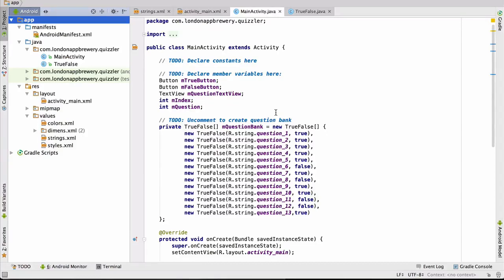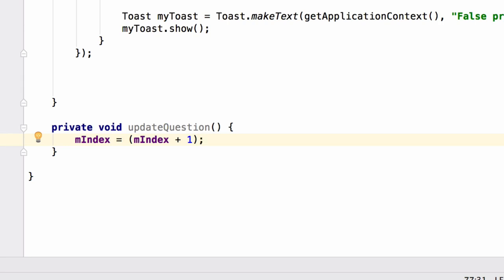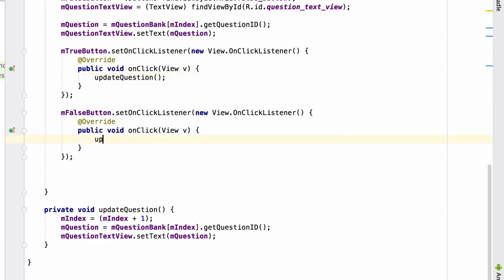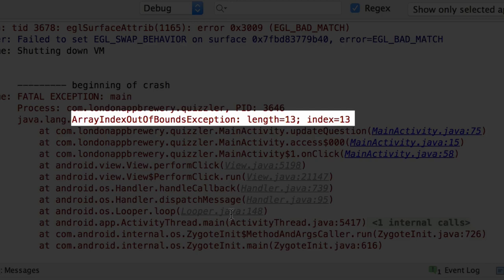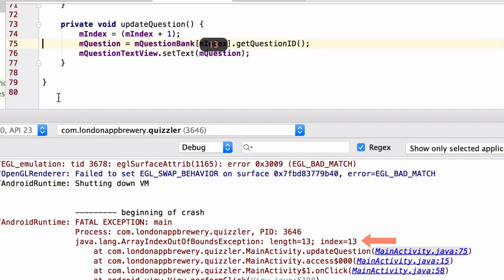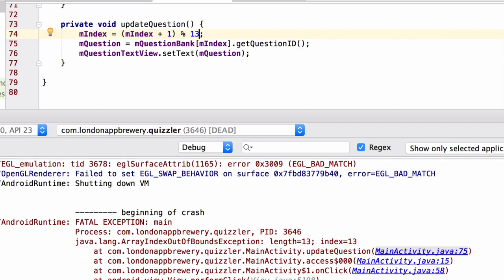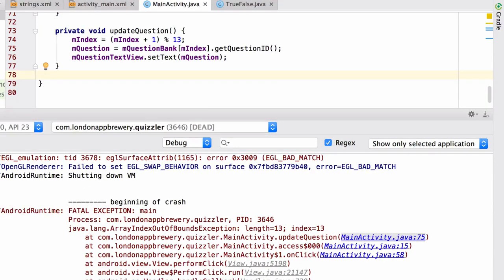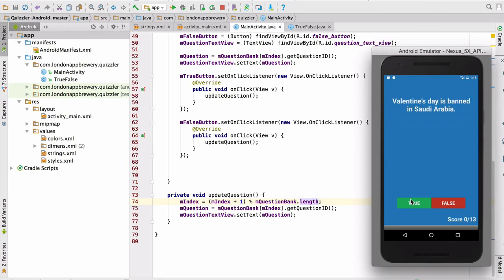074 update questions on screen and interpret errors in the logcat